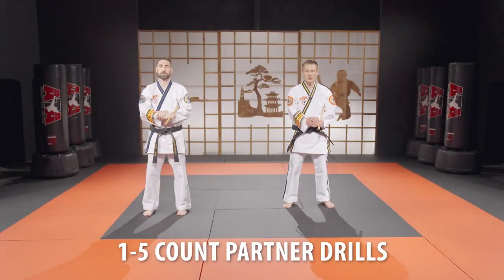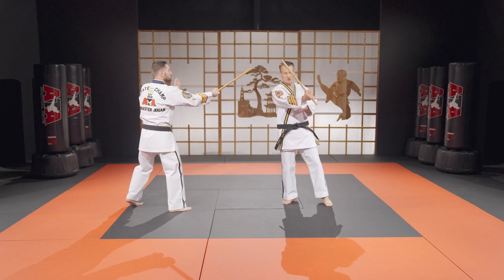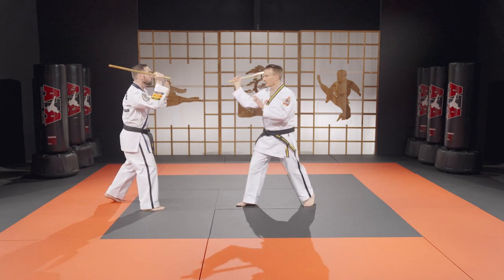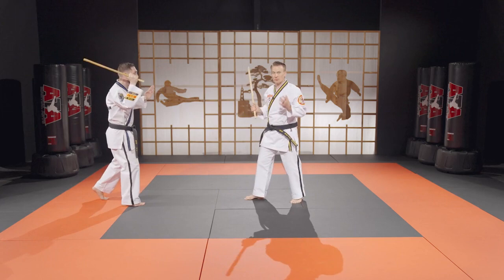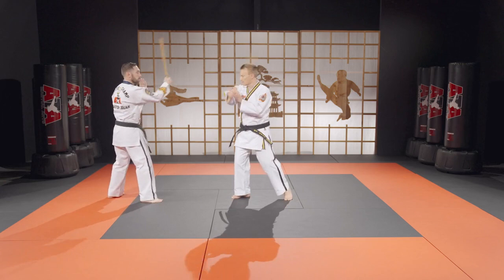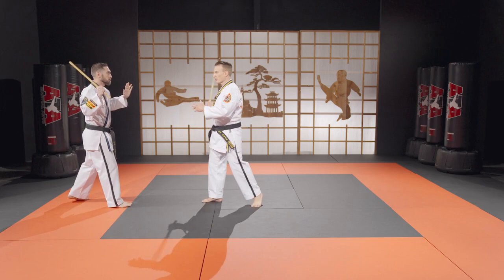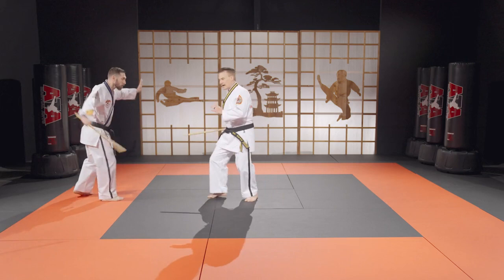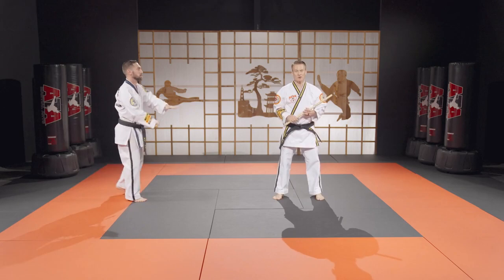Traditional Bahng Mahng Ee 1 - 5 Count Partner Drills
In this official video from ATA International, Chief Master Kevin Kaminski and Senior Master Marc Jouan go over the traditional Bahng Mahng Ee (short stick) 1 - 5 count partner drill
These drills should be used to strengthen stick basics, understand striking lines, and work on rhythm, timing, and distance with a partner under the supervision of your ATA Martial Arts instructor.